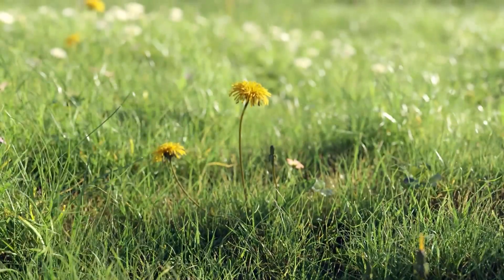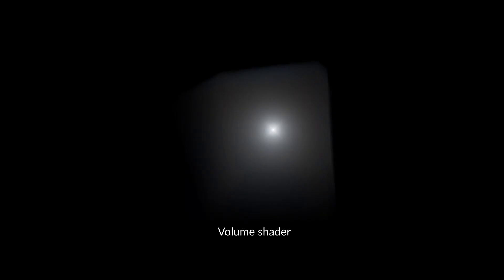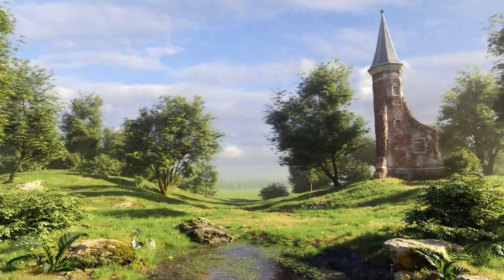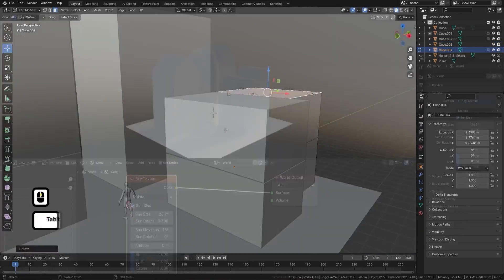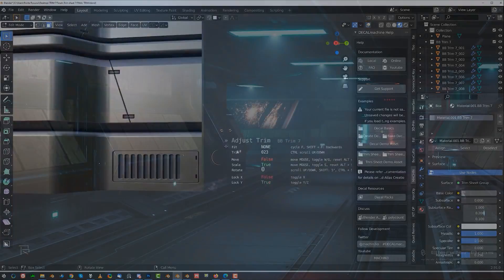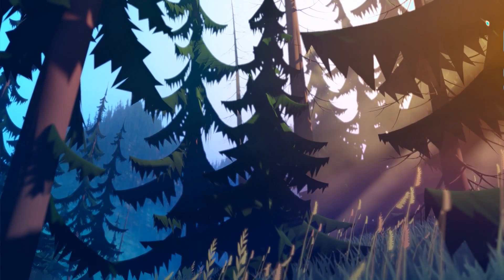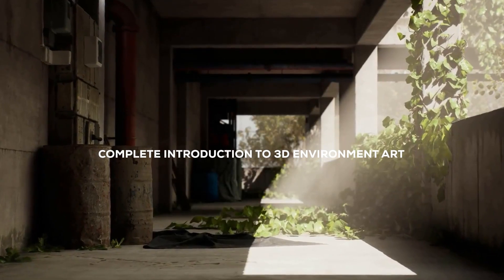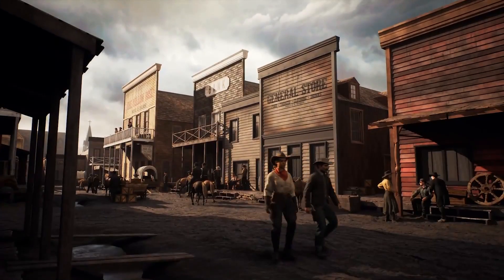These Courses Will Help You With Blender Environments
Productivity►:
Clean Panels